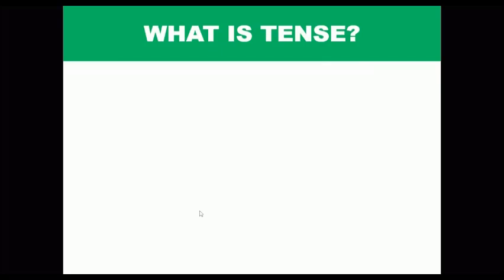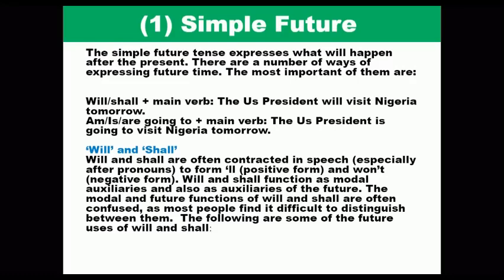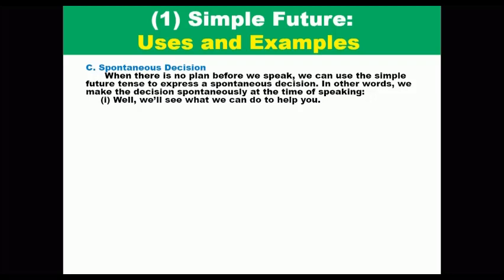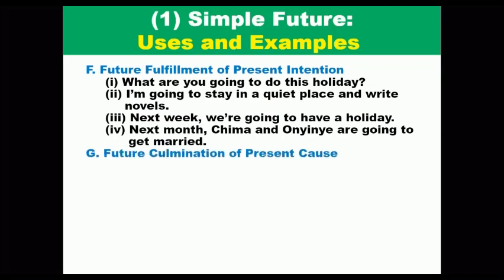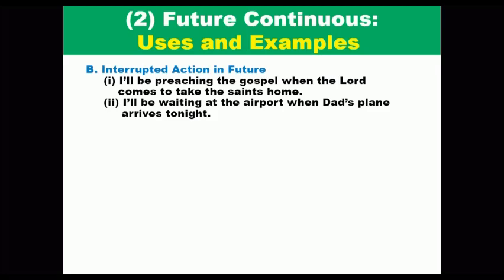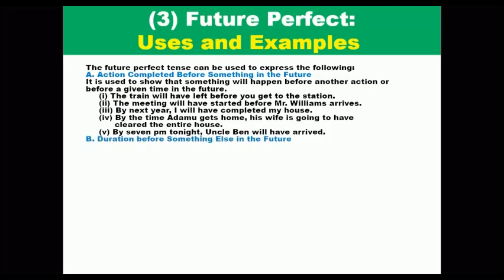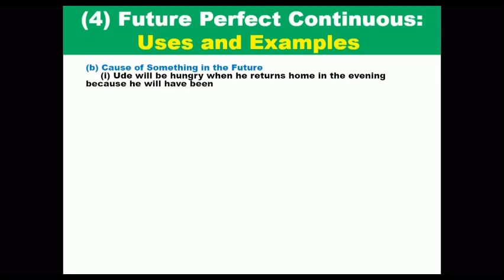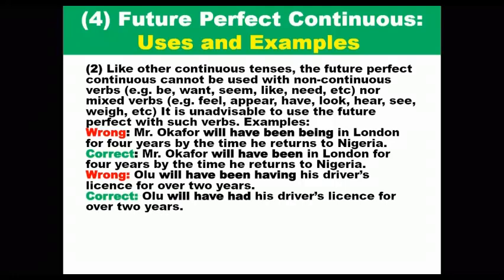THE 4 FUTURE TENSES AND THEIR USES // ENGLISH GRAMMAR LESSON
The correct use of tenses is of central importance to effective communication in English. This is true because your ability to use the correct tenses of verbs enables you to communicate your ideas with clarity. In today's video, you'll learn the past tenses and the way major ways to talk about the past. There are four past tenses: simple past, past continuous, past perfect, and past perfect continuous. Each of these past tenses has several uses, all of which are discussed with copious examples in this video.

TRAINING COURSES:
HOW TO SET UP AN ONLINE TEACHING BUSINESS:

EBOOKS
1. Good Success In English – Complete Study Package for English Learners
2. Good Success Handbook: A Study Package For Senior School Certificate Level
3. How to Score High in English Exams
4. How To Turn Your Ideas And Skills Into Products (Self-Development eBook)
5. Mobilizing Your Talents And Skills For Amazing Success (Selfevelopment eBook)
6. The Secrets Of Digitizing And Monetizing Your Skills (Self-Development eBook)
7. The Blueprint For Amazing Career Success (Self-Development eBook)
8. Self-Discipline As A Catalyst To Success (Self-Development eBook)
9. From Busy & Broke to Productive & Rich (Personal Development Book):
10. Break Your Barriers & Achieve Your Dreams (Personal Development Book)
11. How to Create & Sell Info Products in 5 Easy Steps